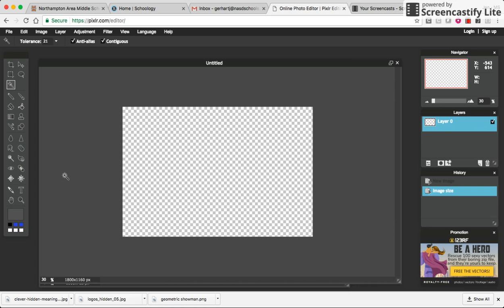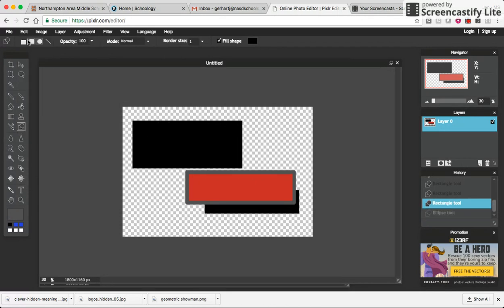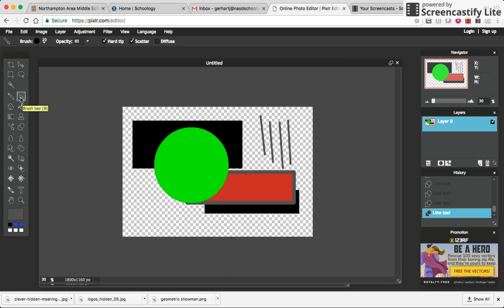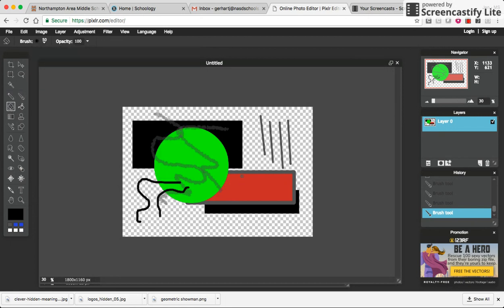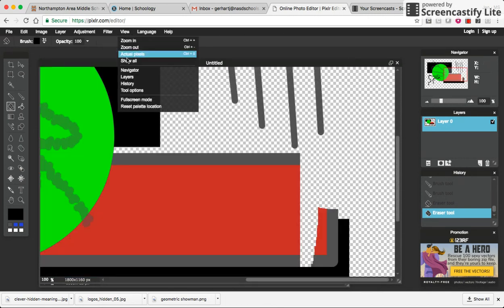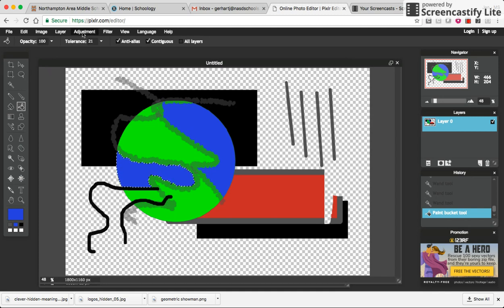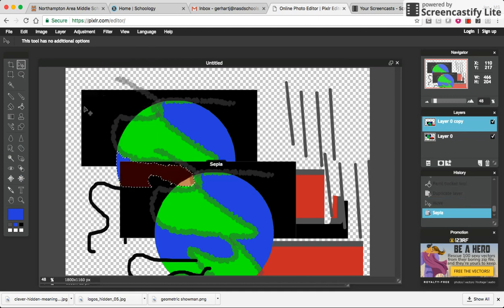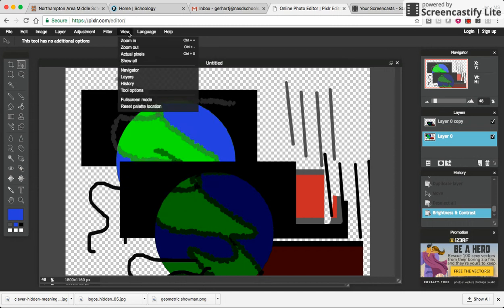GD: pixlr editor more tools